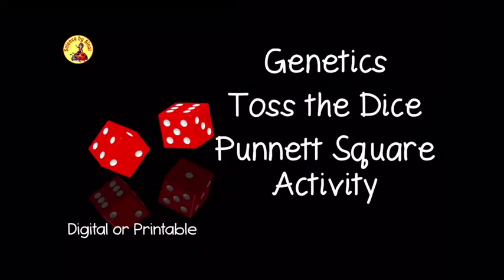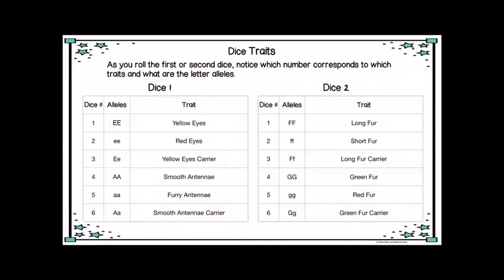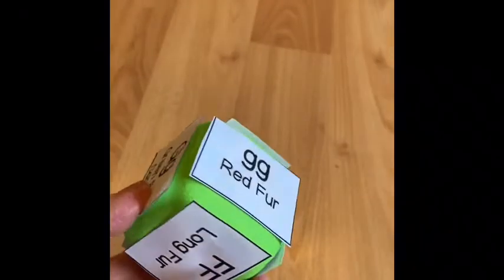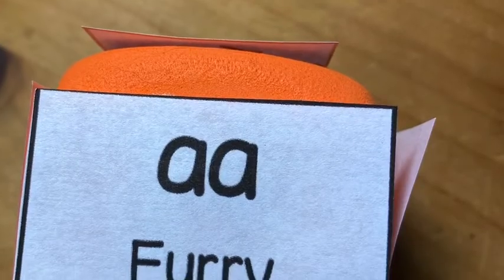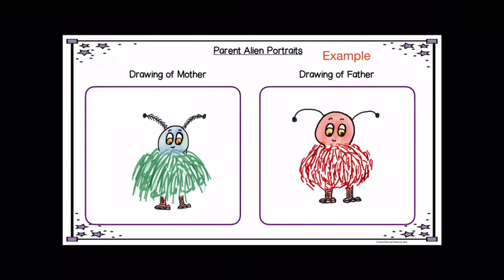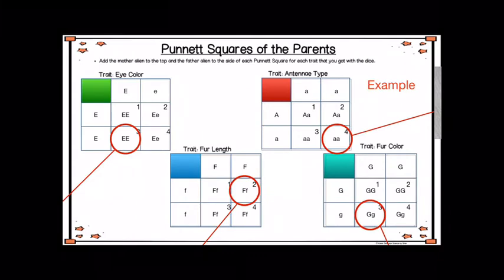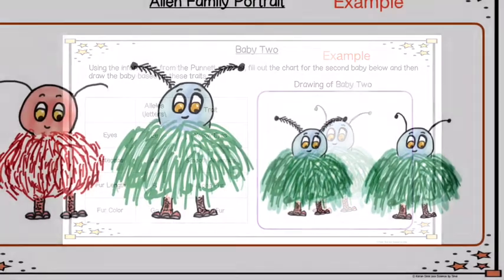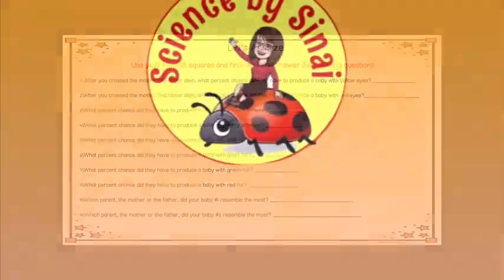Genetics Toss the Dice Punnett Square Activity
Students toss the dice to find the alleles of the male and female alien and then use Punnett squares to determine the traits of the offspring.